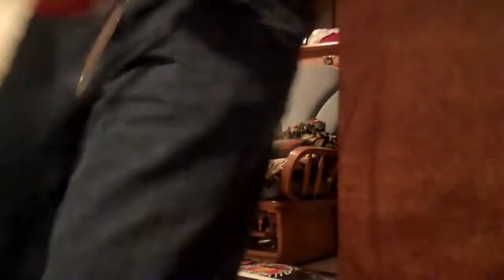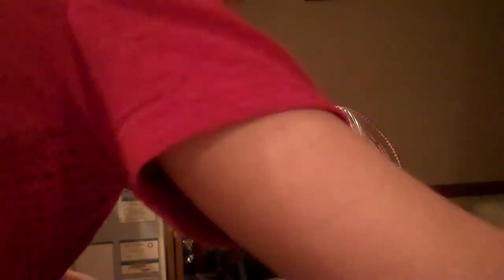Guitar+ Double Kick Pedal Unboxing